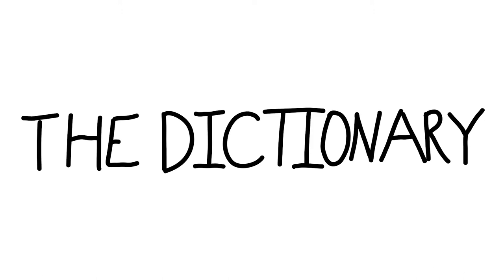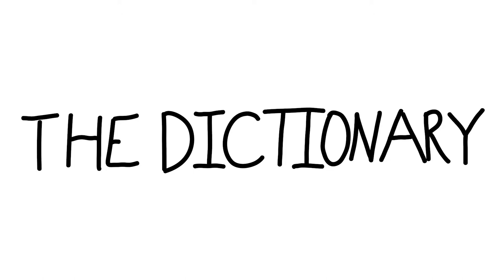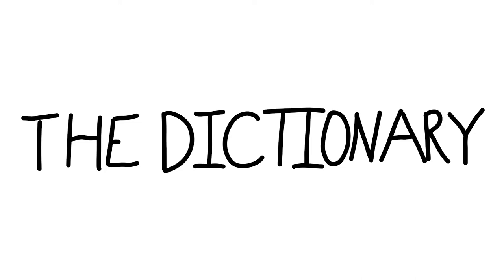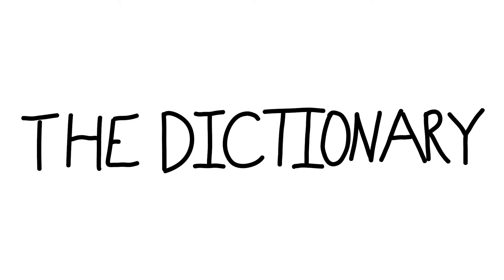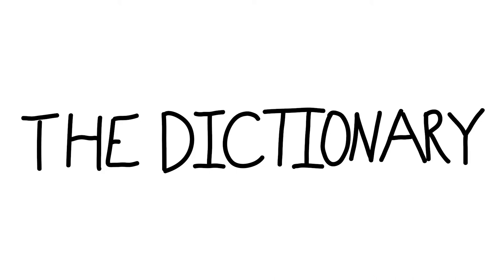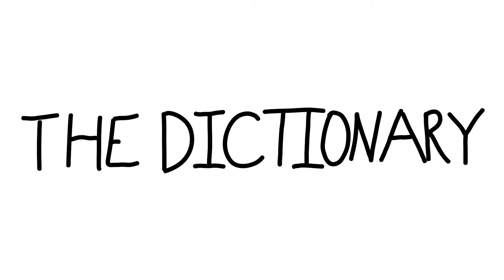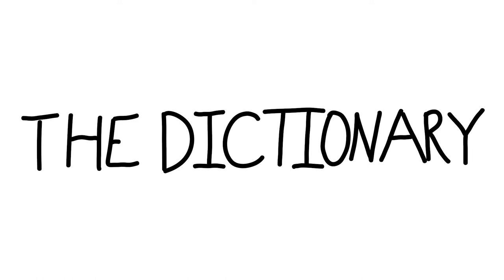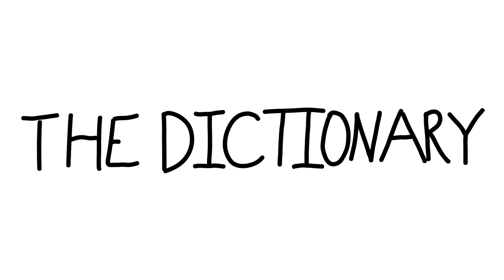The Dictionary - A11-20 (A bomb to abut)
Episodes:
0:00:00 A11
0:12:20 A12
0:18:35 A13
0:28:23 A14
0:37:52 A15
0:44:15 A16
0:54:06 A17
1:04:21 A18
1:13:09 A19
1:22:34 A20